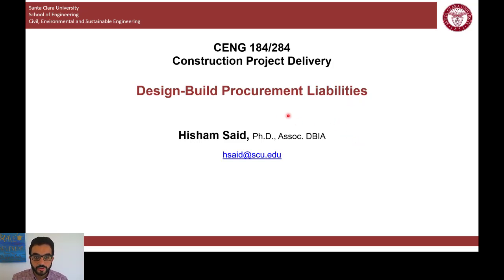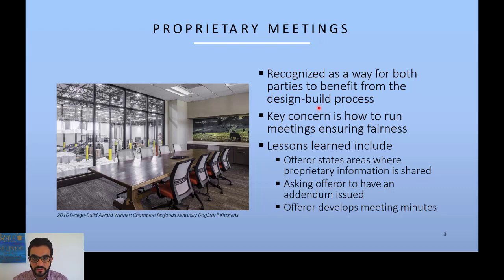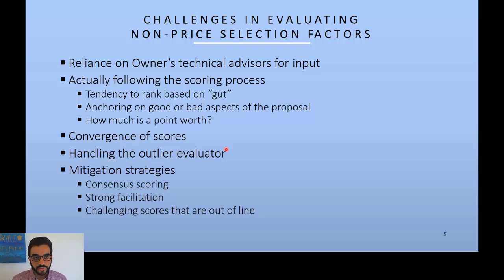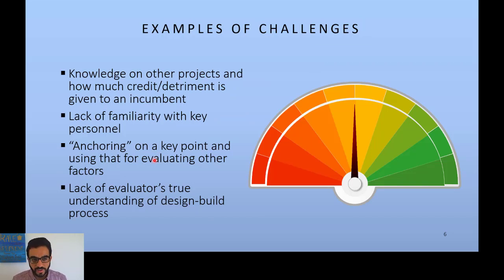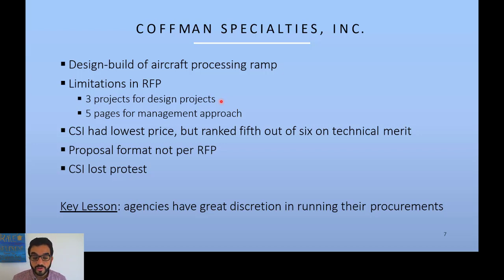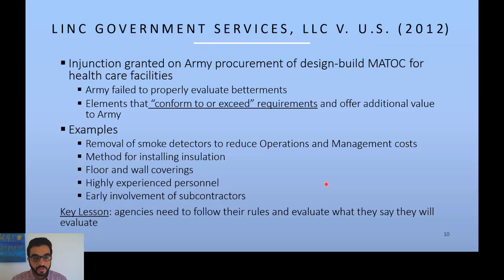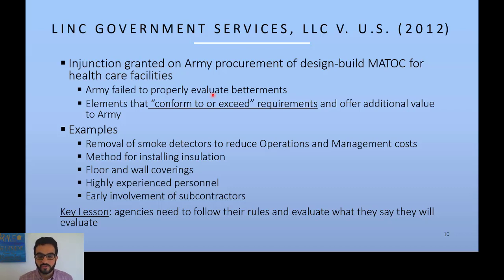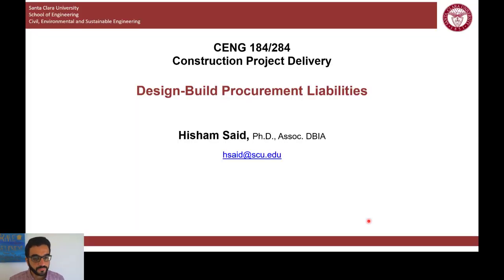Design-Build Procurement Liabilities (CENG184 L12 P3)